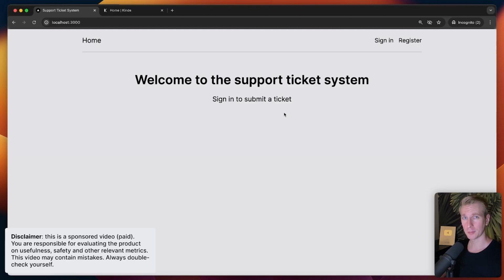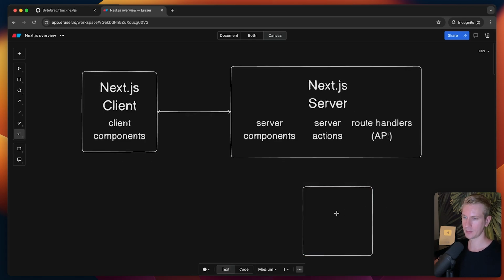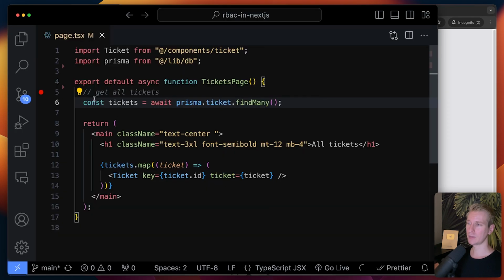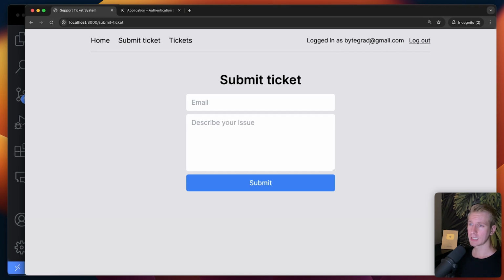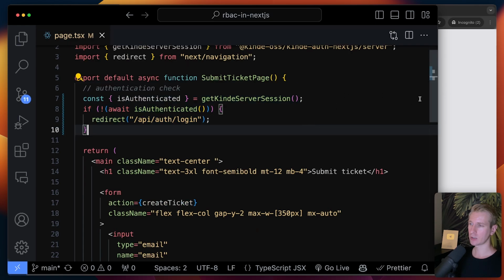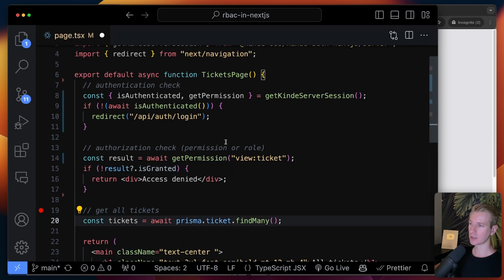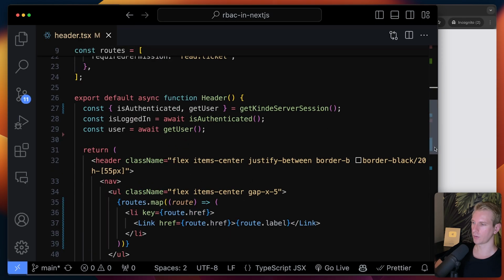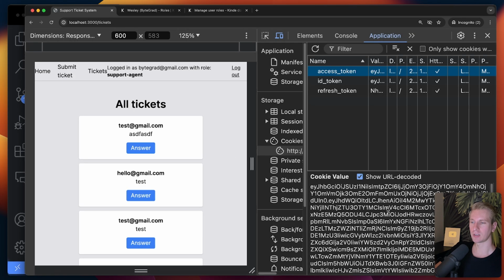Next.js Auth with Roles & Permissions (RBAC / Authorization) - Protect your app the professional way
⏱️ Timestamps:
00:00 Authorization intro
02:48 What to protect in Next.js?
04:35 Example app overview
06:56 Add authentication
13:09 Add authorization (roles & permissions)
19:27 Change UI depending on user permissions
21:31 Get role
22:39 Revoking access